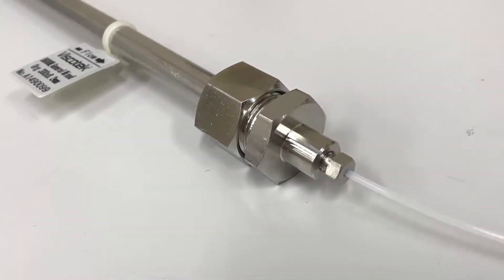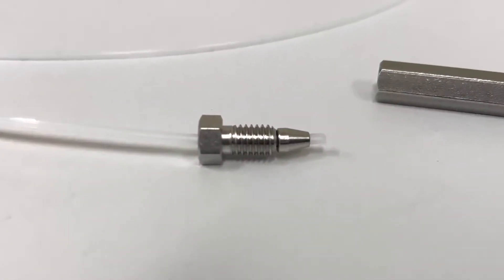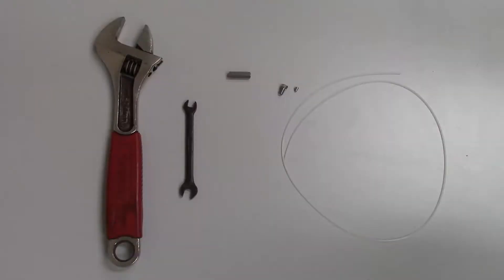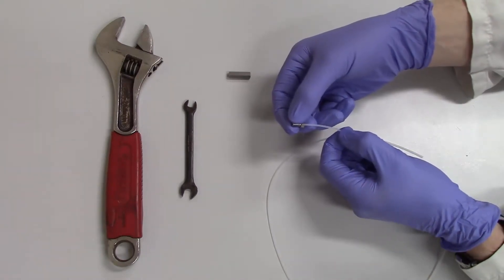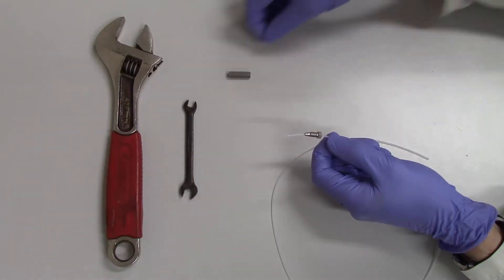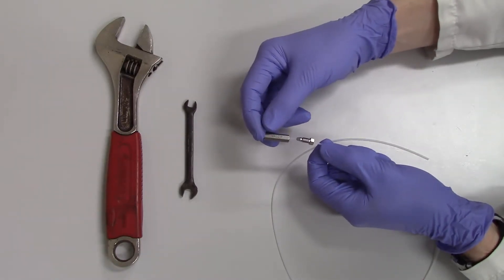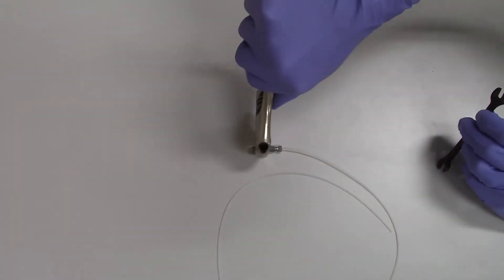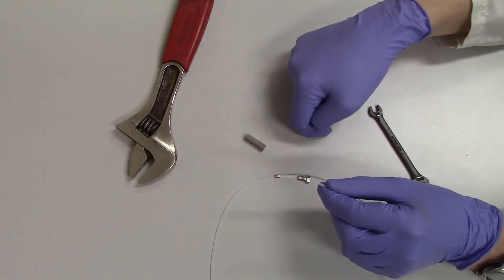How to make a fluidic connection for your GPC/SEC system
The process of making a compression fitting used to fluidically connect components in a GPC/SEC system is demonstrated in this video.  These connections are found in all GPC/SEC systems, including OMNISEC , Viscotek TDA 305, GPCmax autosamplers, 270, RI-only, and HT-GPC units.

For support information for your Malvern Panalytical product please visit the